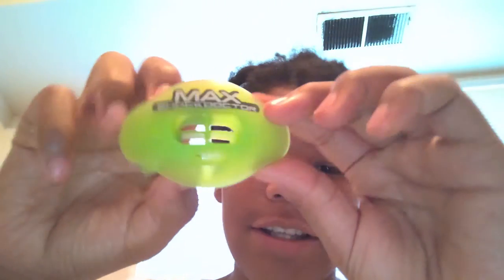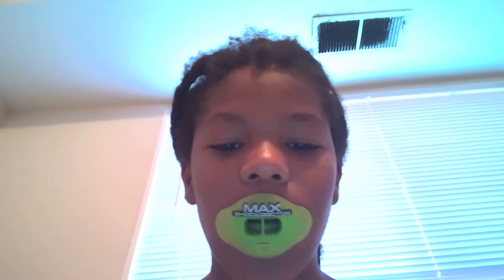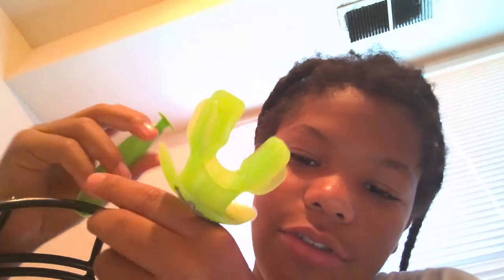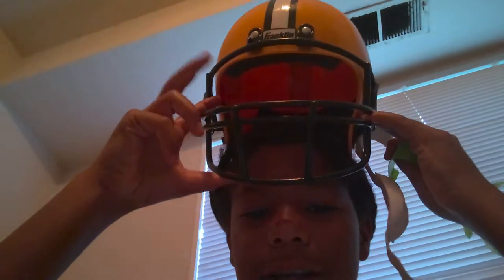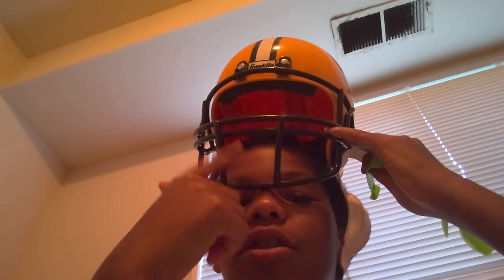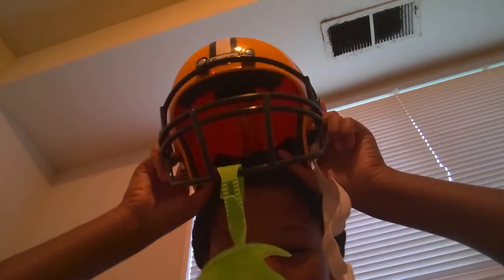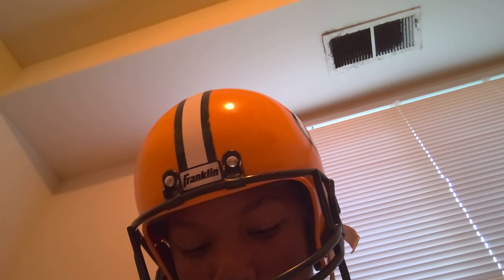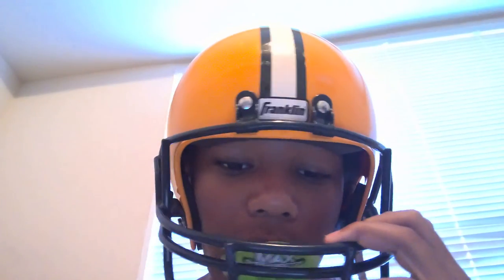reviewing my mouthpiece for football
mouthpiece review